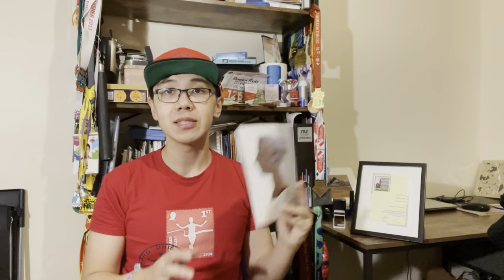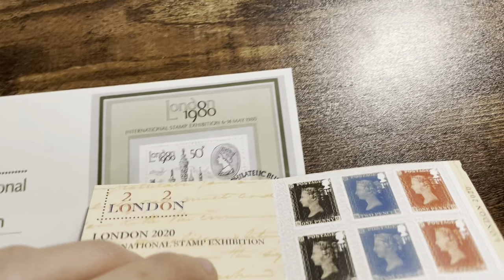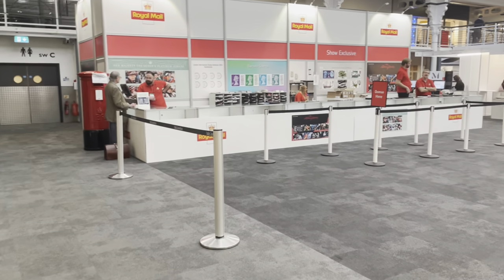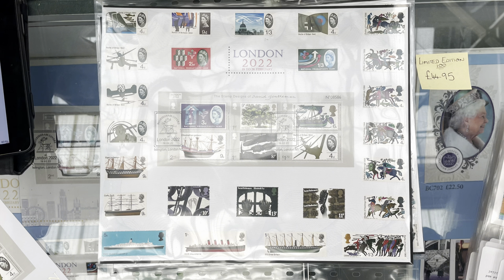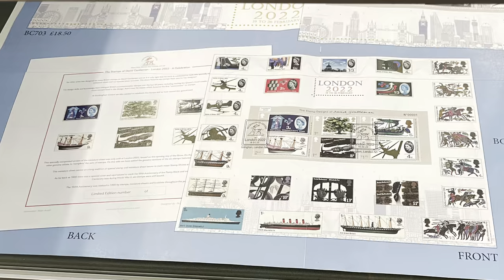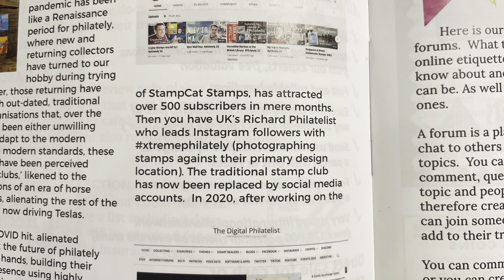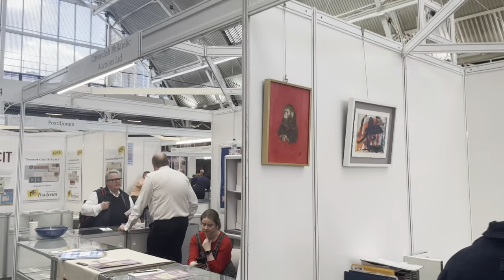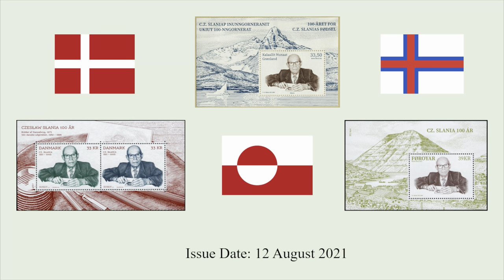My Experience at the London 2022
London 2022 International Stamp Exhibition was held in Business Design Centre from 19 to 26 February. Let me talk about my experiences at the London 2022.

00:00 Introduction
00:22 What is London 2022?
01:15 London 2020 booklet
01:57 My London 1980 collection
02:33 The exhibitions and the reading room
03:44 Some booths
04:08 London 2022 Stamps and the Postal Museum
05:15 Buckingham Covers
07:48 PTS
08:56 RPSL
10:23 Superb Gallery
11:43 Faroe Islands and Martin Morck
14:29 Ending